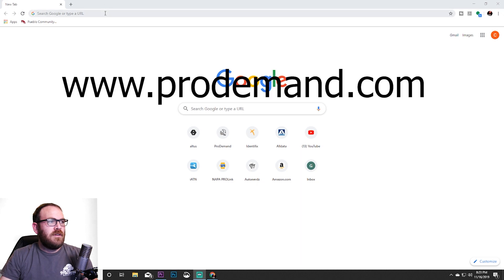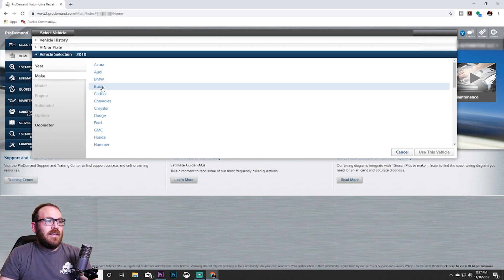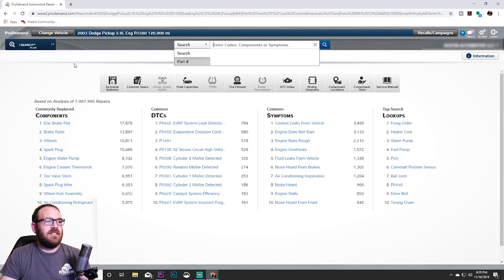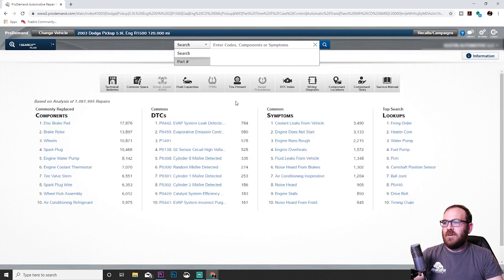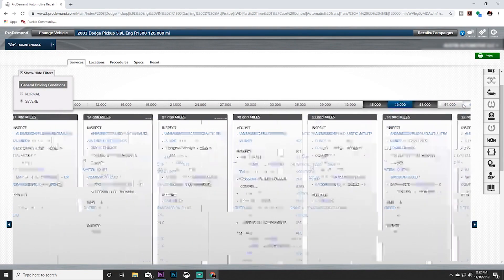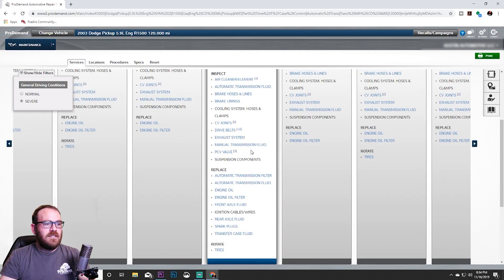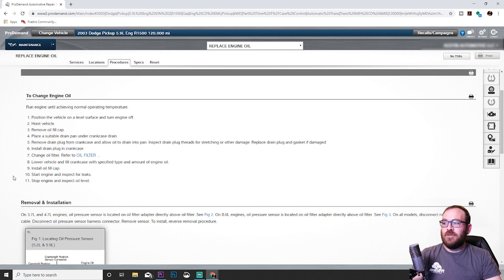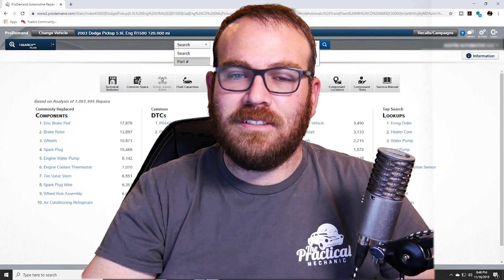ProDemand Basics for New Technicians or Learn a New Workflow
Follow the guide to gain a basic understanding on how to navigate Prodemand's maintenance sections. This will be beneficial for new techs, lube techs, students, service writers or someone transitioning from a dealership or Alldata.